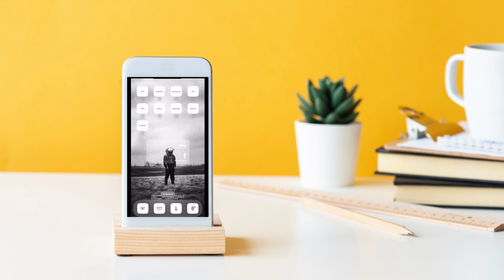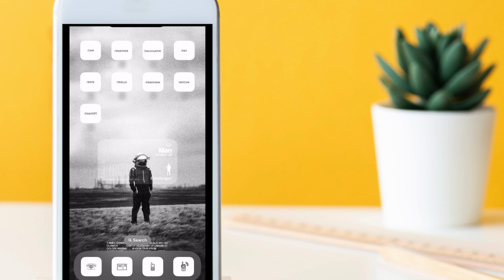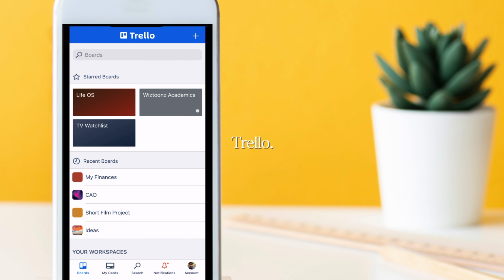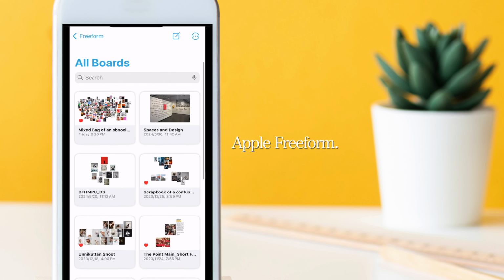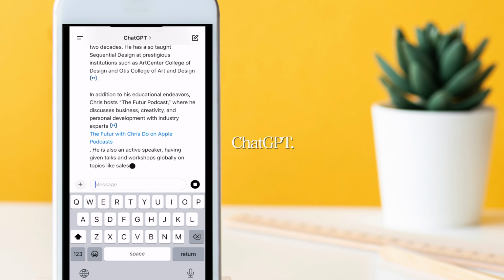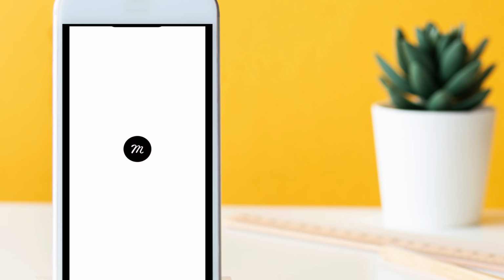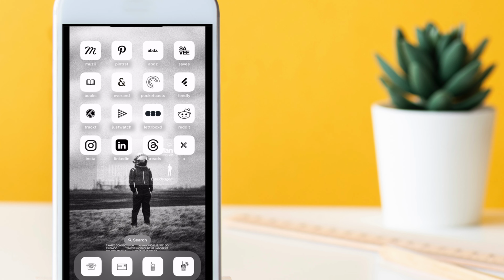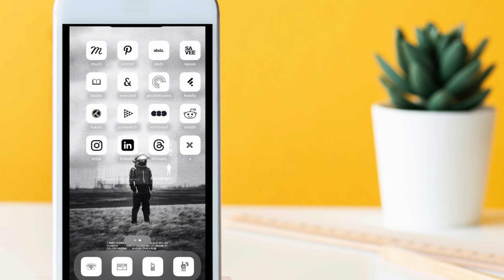Whats on my iPhone 2024 | Designer's Phone & Productivity apps